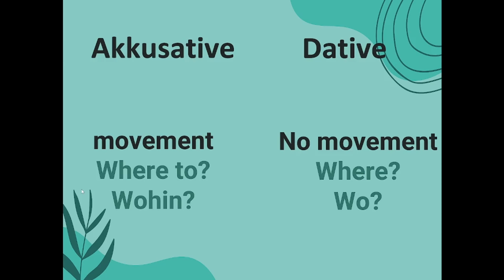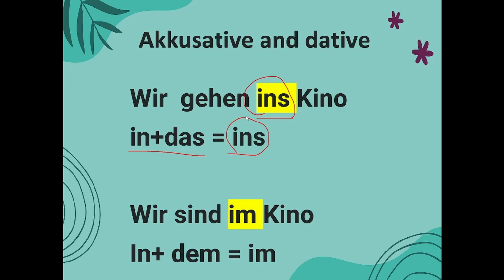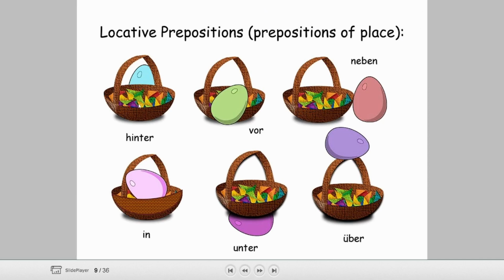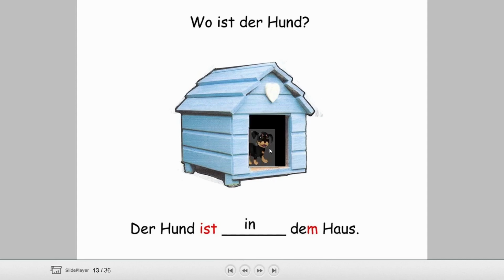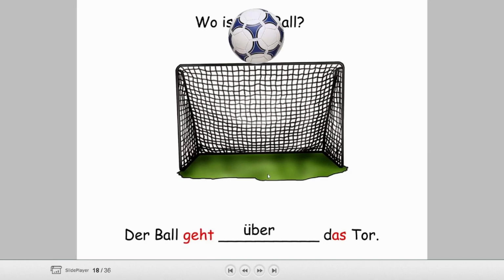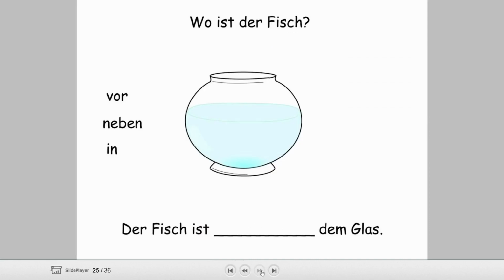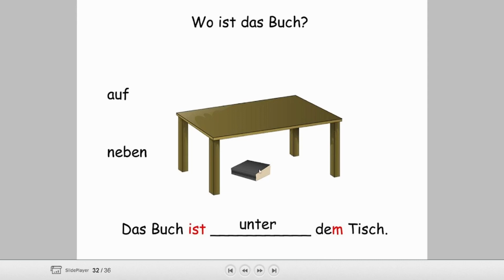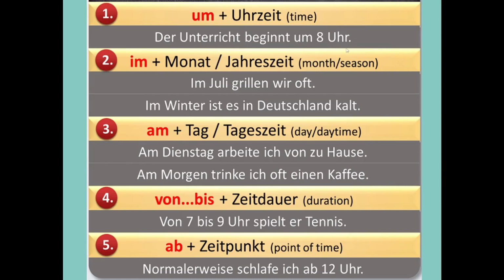German Prepositions A1 A2 B1 | Präpositionen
In this lesson I am going to teach you in detail German prepositions. A1 A2 B1 | Präpositionen
I will explain in this video with examples.

It's a topic which lots of students struggle But there are actually certain rules which you can apply to get the German prepositions right from the beginning.

*** Thank you all for your support! I appreciate all the great comments, likes and help! ***